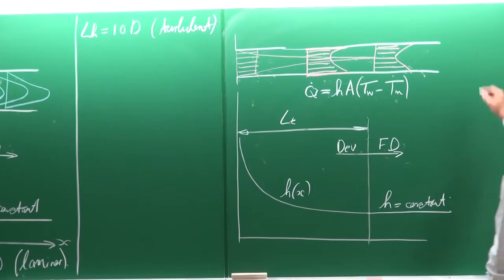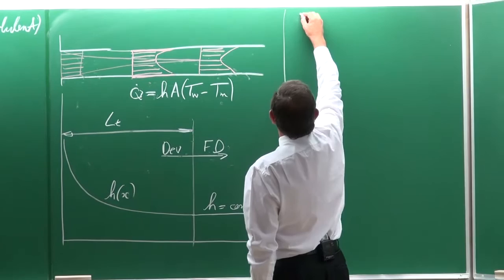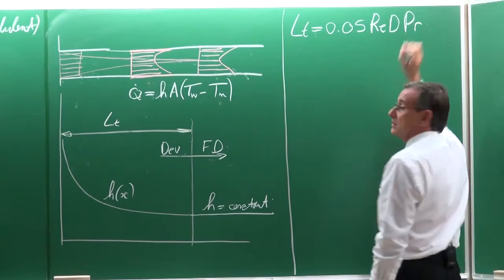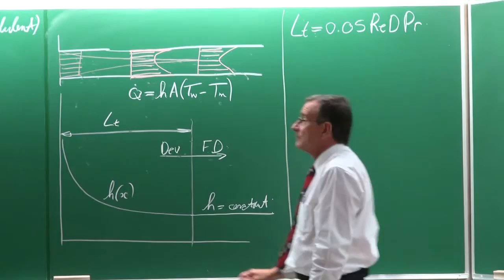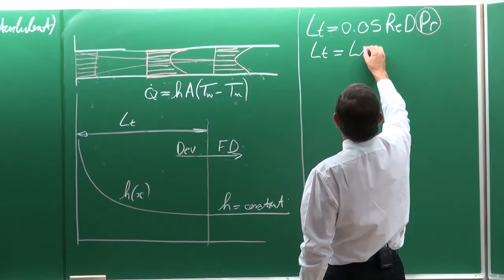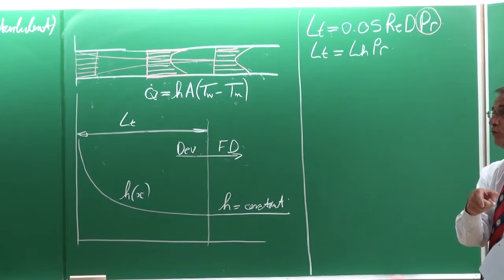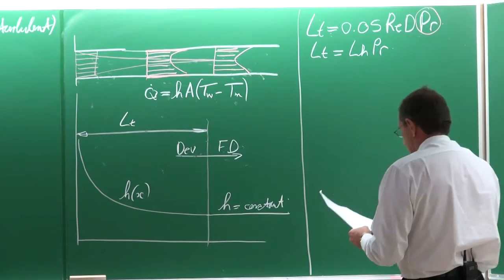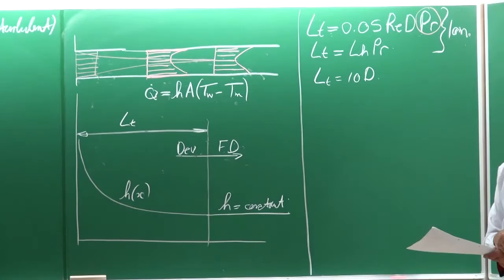Lecture 10 (2016). Internal Forced Convection. Lecture 2 of 6. Heat transfer by Prof Josua Meyer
In this lecture internal forced convection is addresses. Lecture 2 of 6. It concentrates on entrance effects of laminar flow and the influence of the Prandtl number. This lecture is Lecture 10 (2016) of six lectures on heat transfer that was based on the textbook of Cengel and Ghajar (5th edition) and was presented as part of a heat transfer class to the fourth year students of the Department of Mechanical and Aeronautical Engineering by Prof Josua Meyer, Head of the Department of Mechanical and Aeronautical Engineering of the University of Pretoria, South Africa. Lecture was presented on 5 April 2016.